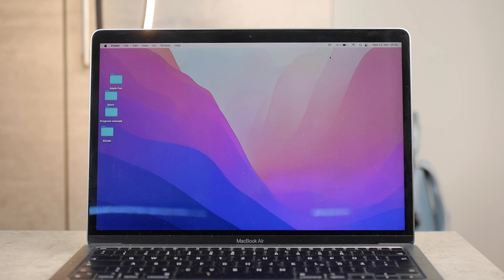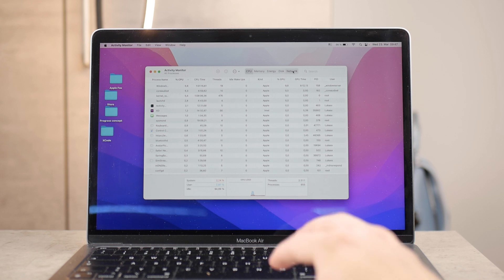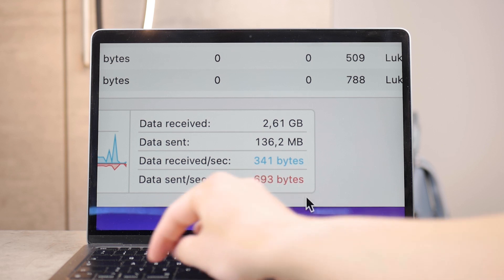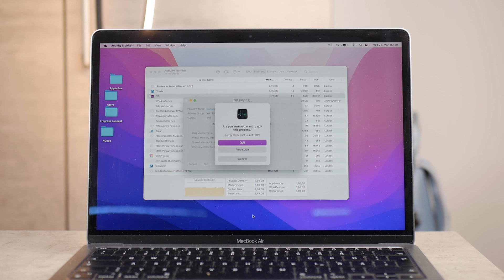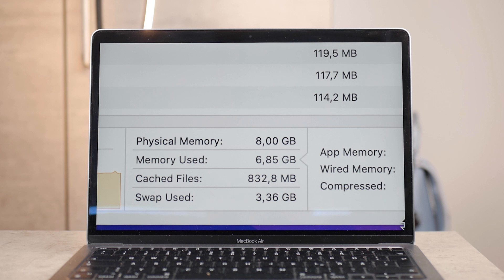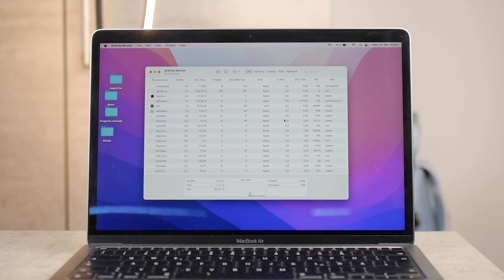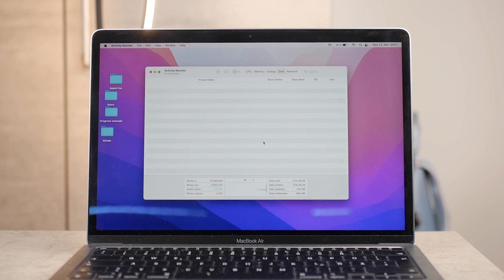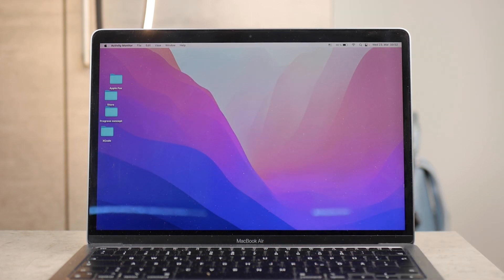How to Use Activity Monitor to Speed Up Mac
The activity monitor is a great piece of software that happens to be hardcoded to every macOS and that's great because it's free, it doesn't require any downloading or installing but most importantly, it allows you to speed up your mac and control what exactly eats up your storage, CPU, ram battery and more.. so here is what you need to know.